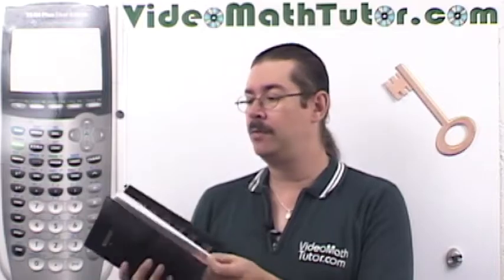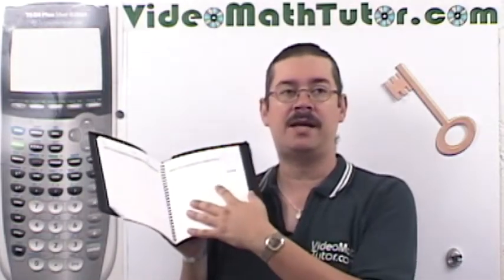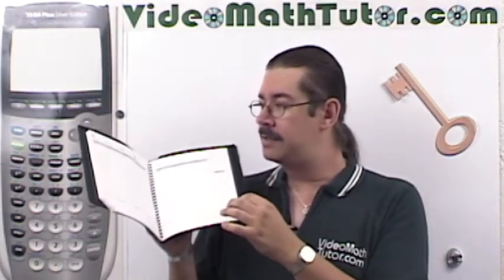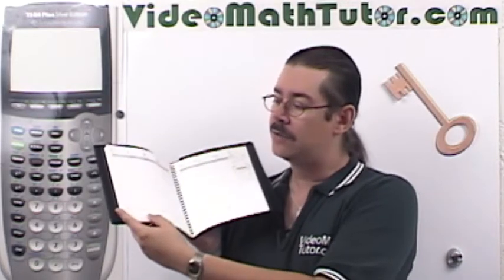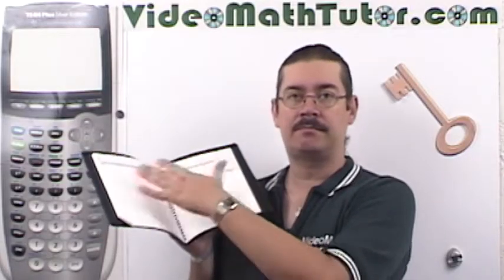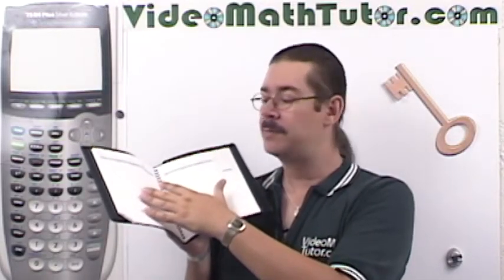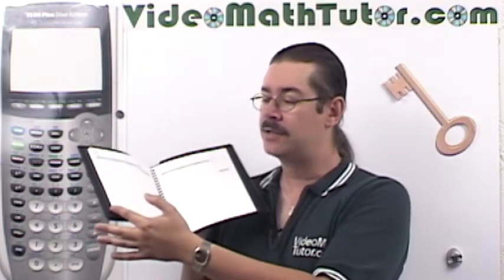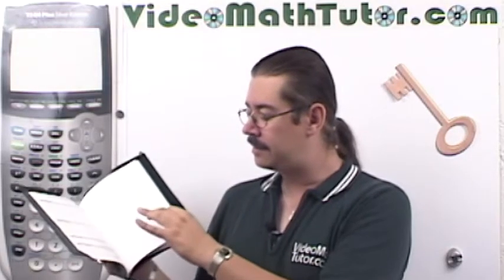Additional Tips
Additional tips to help you earn better grades in your math class.